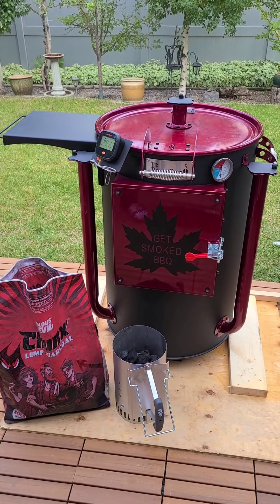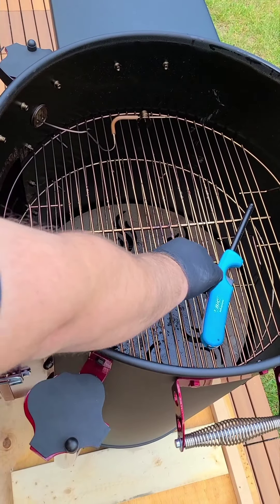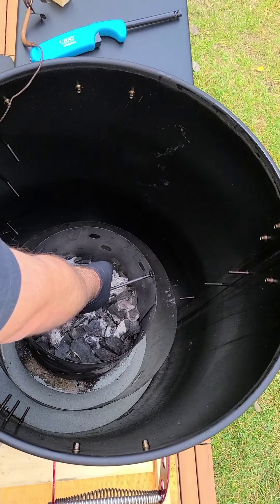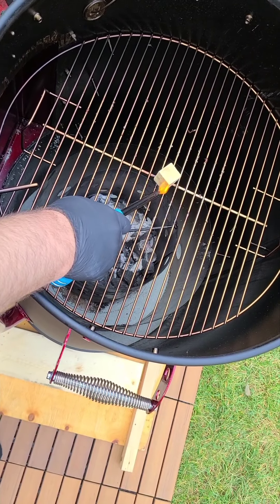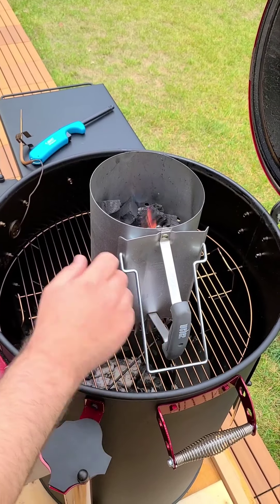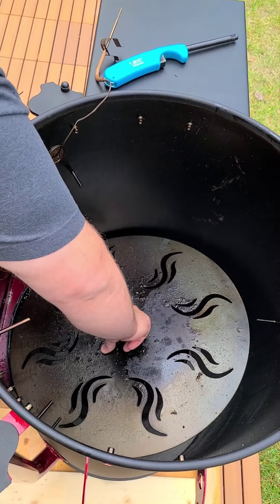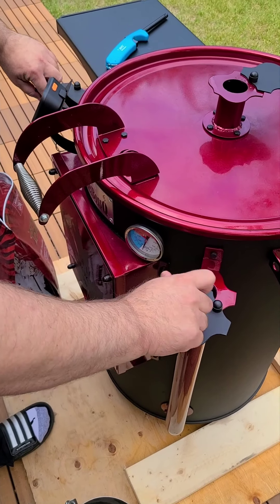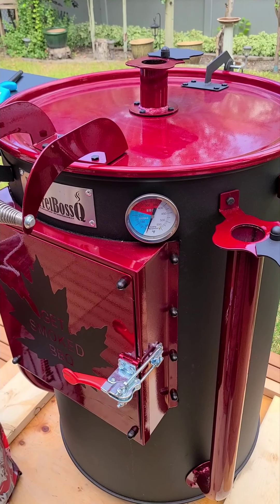How to start a drum smoker/ barrel smoker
A quick and easy video on how to fire up a drum smoker using my Barrel Boss Q and Jealous Devil Charcoal.